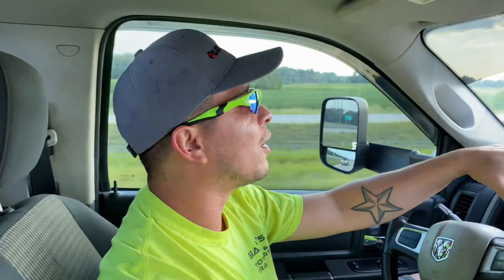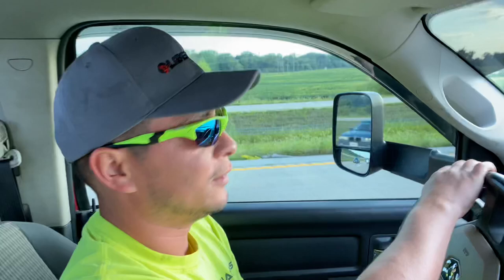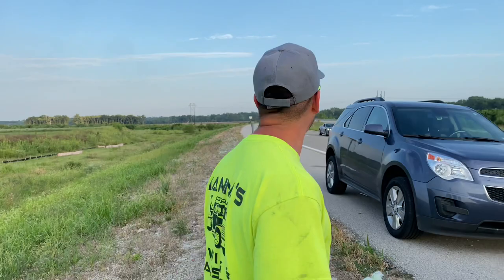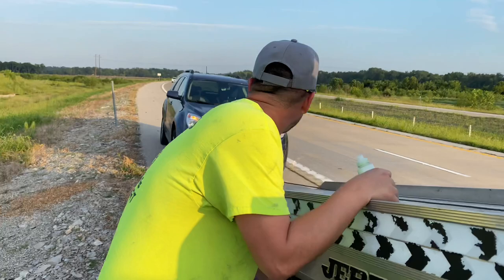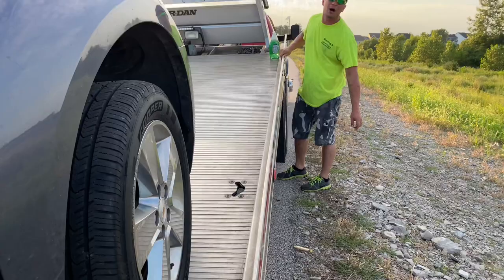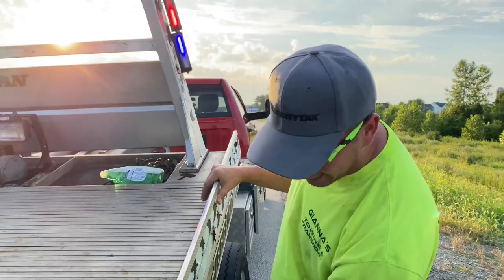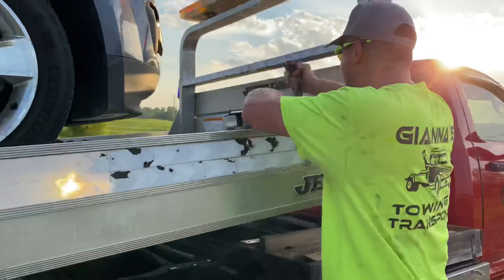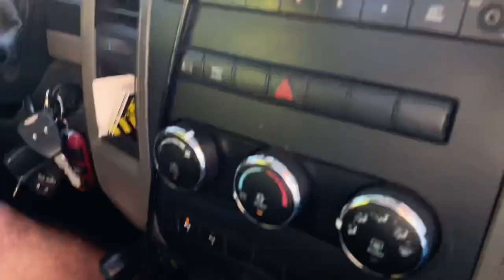Highway Towing Plus Tips & Tricks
I get a highway towing call for skates and winching but it was an easy tow on the highway